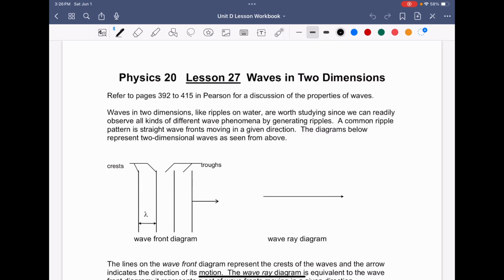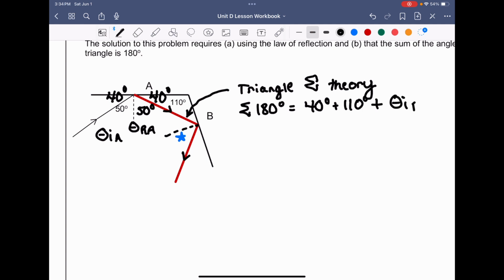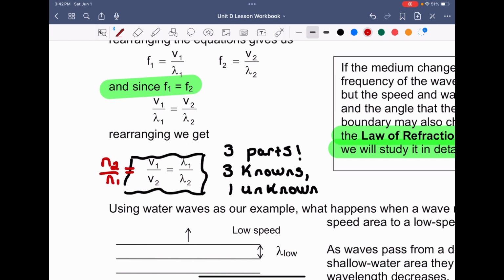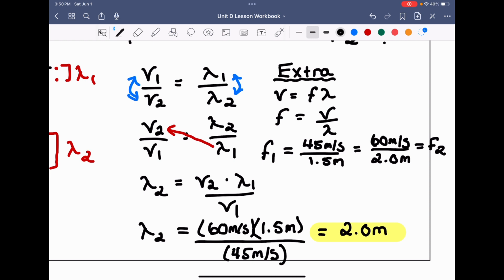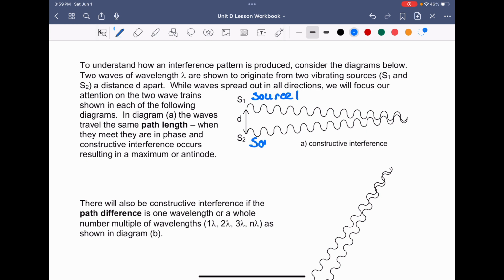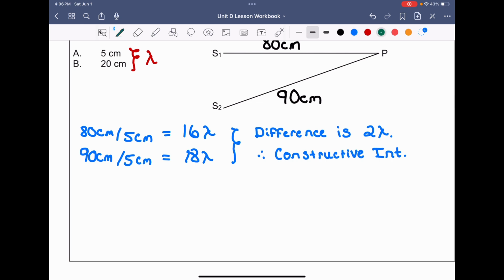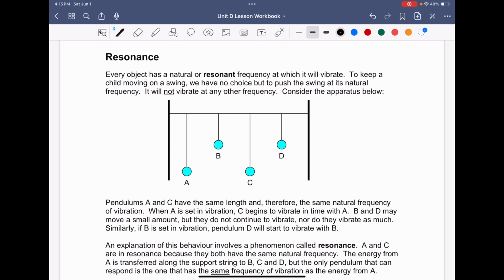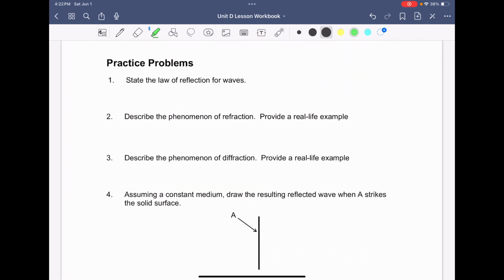Physics 20 Unit D Lesson 27: Waves in Two Dimensions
This lesson includes reflection (incidence and reflection), refraction (waves in different mediums/regions), diffraction (waves around corners or obstacles), interference (antinodes/nodes), path interference, standing waves, and resonance.